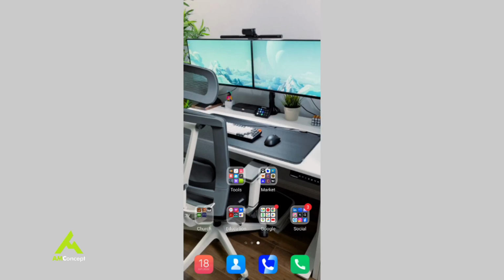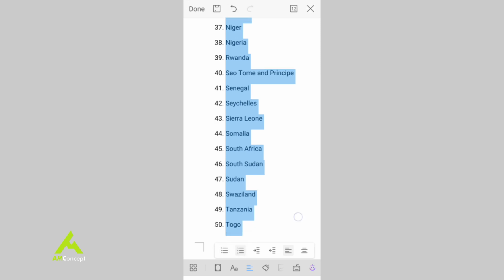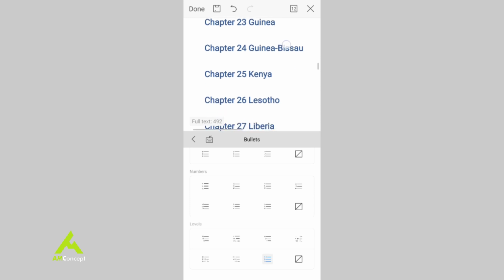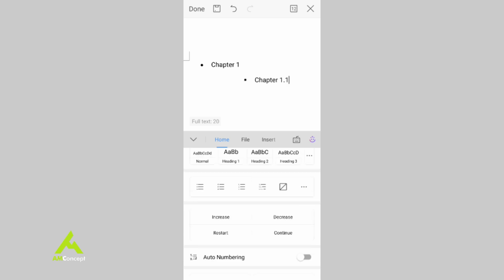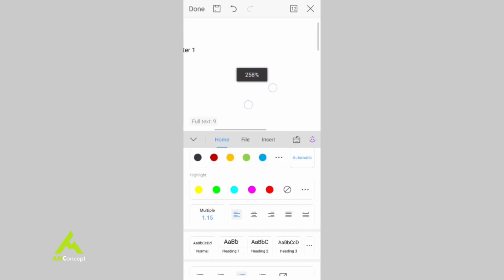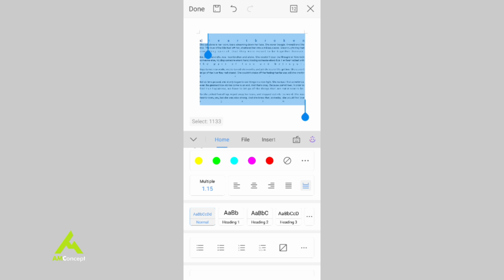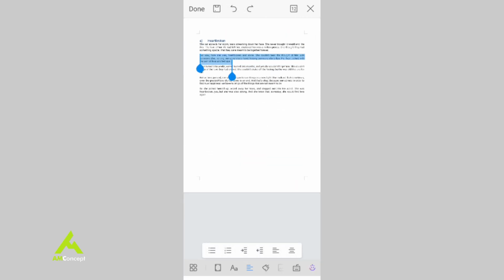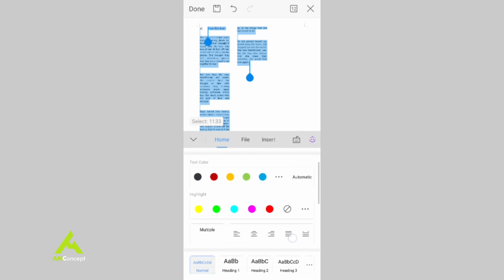PART 3: Mastering Text Alignment, Bullets & Numbering, and Column Layouts - WPS Office Tutorial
📚 Unlock the full potential of WPS Office with our comprehensive tutorial! In this video, we guide you through the essential skills of text alignment, applying bullets and numbering, and creating professional column layouts. Whether you're a student, professional, or anyone looking to enhance their document formatting, this tutorial is your key to efficiency and polished presentations.

🔍 Topics Covered:

Text Alignment for Precision

Crafting Impactful Bullets and Numbering

Creating Seamless Column Layouts

🚀 Why Watch?

Boost Your Document Formatting Skills

Learn Time-Saving Tips and Tricks

Elevate the Aesthetics of Your Documents

🔧 Tools Used: WPS Office - Your All-in-One Office Suite

🔗 Helpful Links: Download WPS Office WPS Office Support

Edited by AMKoncept
POST PRODUCTION ‎@AMKoncept